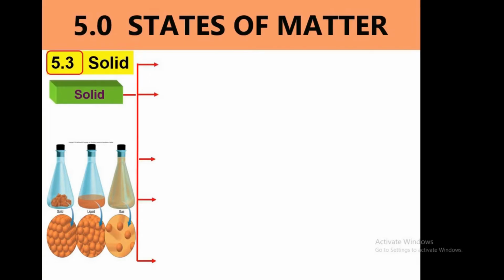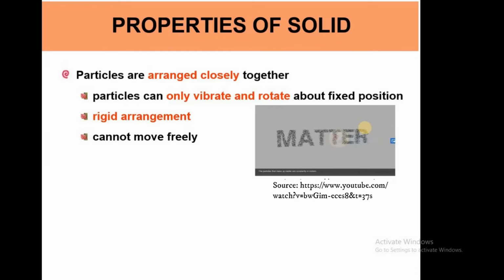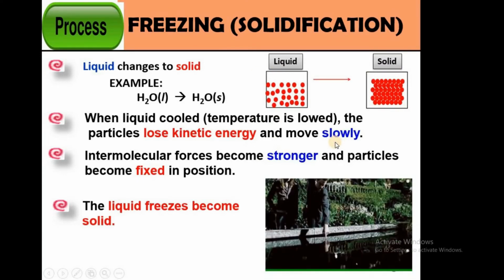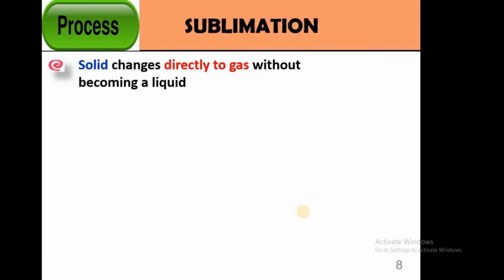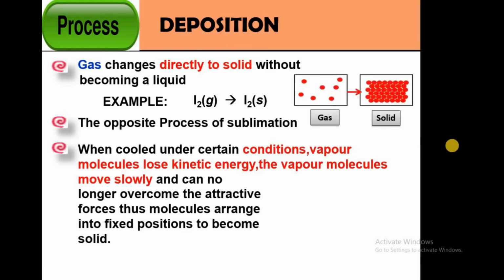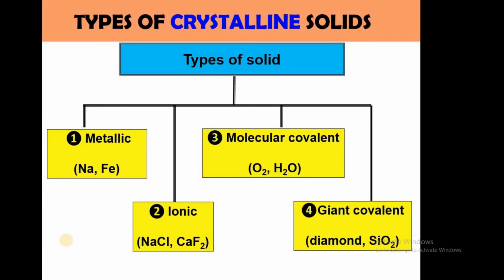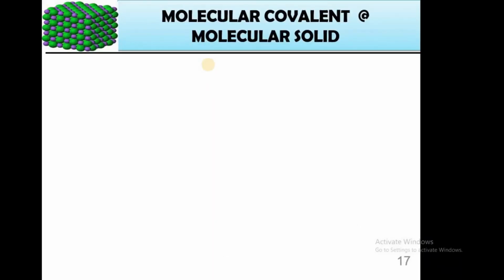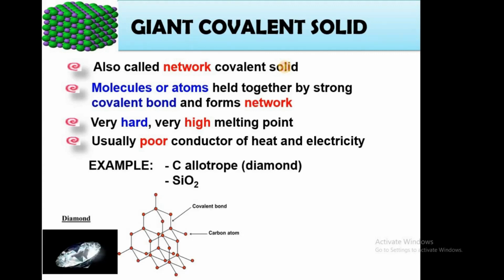CHAPTER 5 : STATES OF MATTER (5.3 SOLID)